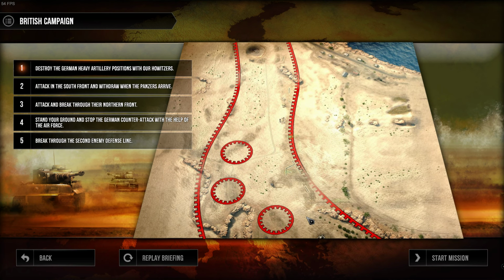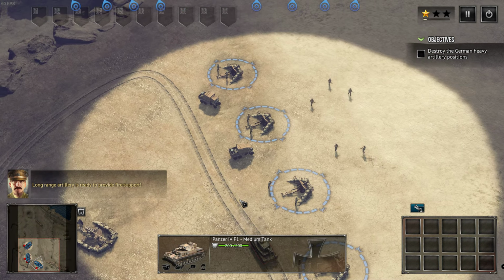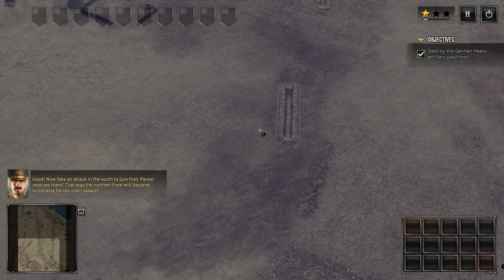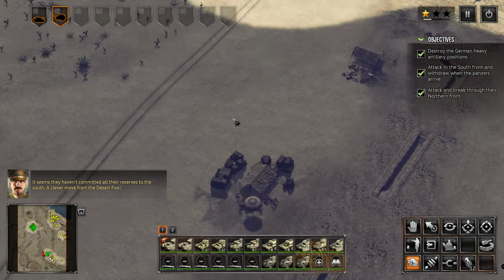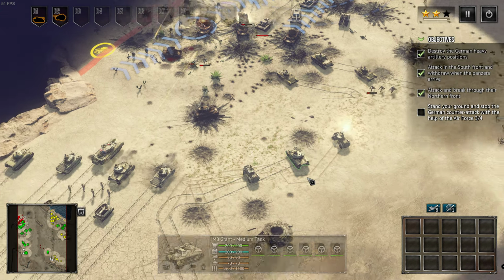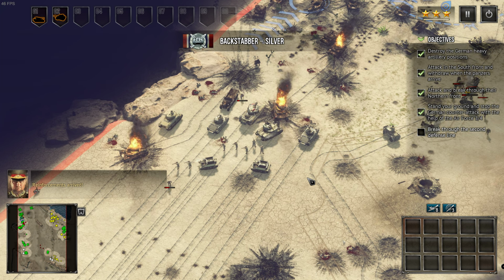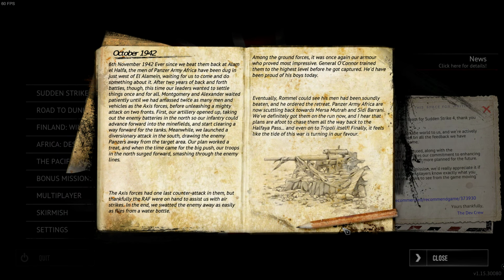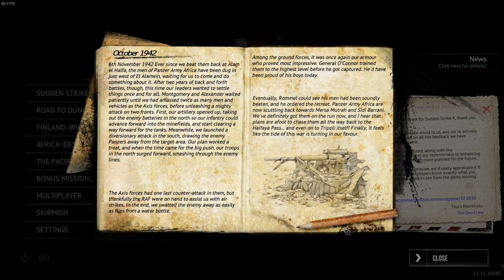Sudden Strike 4 Africa Desert War British Campaign: El Alamein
!! GAME WITH WEMOD !!
Sudden Strike 4: Africa – Desert War features two new mini-campaigns with six new singleplayer missions based on the events of the North African campaign during World War II.
In the Axis campaign, you will start the Italian advance on Egypt to take the city of Sidi Barrani, besiege the city of Tobruk and take over its harbor, as well as break through the Kasserine Pass in Tunisia. In the Allied campaign, take part in Operation Compass and retake the village of Sidi Barrani, relive the watershed of the Western Desert Campaign - the Second Battle of El Alamein, and break through the German defensive line in the Battle of Mareth.
Five new doctrine commanders to choose from: on the side of the Axis, choose from the highly decorated German general Erwin Rommel, as well as three additional Italian commanders, such as renowned field marshal Giovanni Messe. On the Allies side, you can now choose the legendary Sir Richard O’Connor as an armored general.
Sudden Strike 4: Africa – Desert War introduces 30+ new vehicles, including an all new medical truck, the Marder II Tank Destroyer, the British Bishop SPG, as well as the Italian Semovente da 105/25 Assault Gun.
Minha Steam:
💻HARDWARE💻
✔ Processador: I5-9400F COFFEE LAKE
✔ Placa Mãe: ASUS TUF B360M-PLUS
✔ Fonte: CORSAIR VS600 600W 80 PLUS
✔ Placa de vídeo: RTX 2060 EVGA KO 6GB GDDR6
✔ Memoria: 16GB DDR4 2400mhz HYPERX FURY
✔ SSD: Kingston NV1 SNVS/500G
✔ Cooler P/ Processador: COOLERMASTER ML120l TUF RGB
✔ Sistema Operacional: WINDOWS 11
✔ Placa De Som: ASUS XONAR DGX 5.1
🖥️ PERIFERICOS 🖥️
✔ Teclado: HYPERX ALLOY CORE RGB
✔ Mouse: Logitech G502 SE RGB Lightsync
✔ Gabinete: COOLERMASTER MASTERBOX Q300 TUF
✔ Mousepad: EVGA GAMING